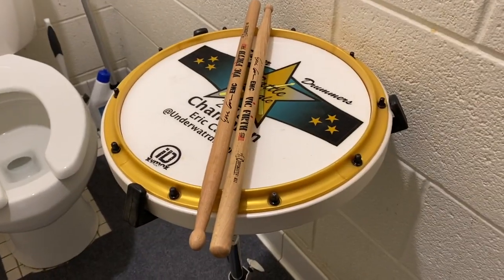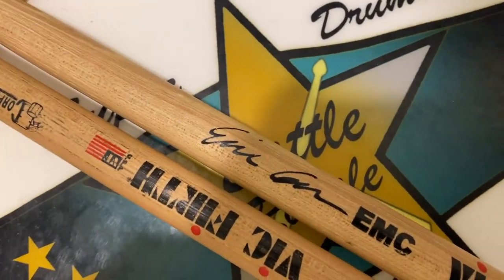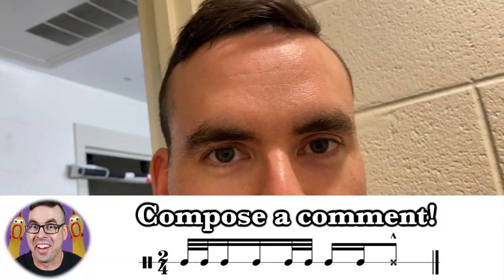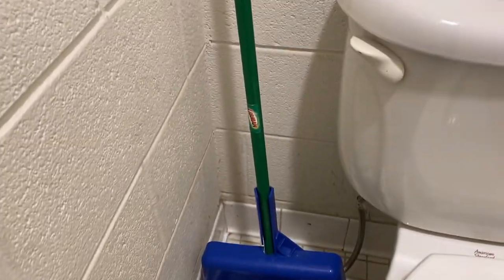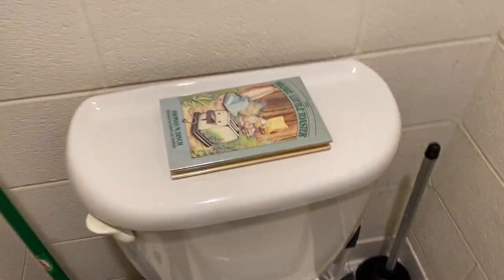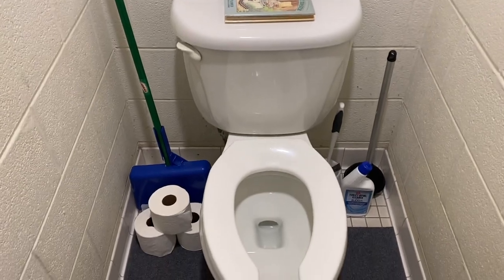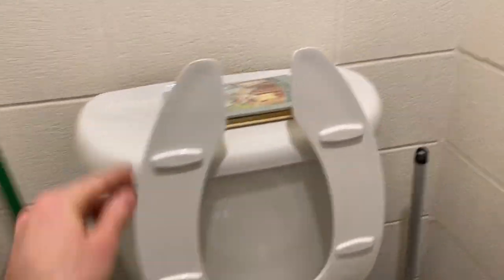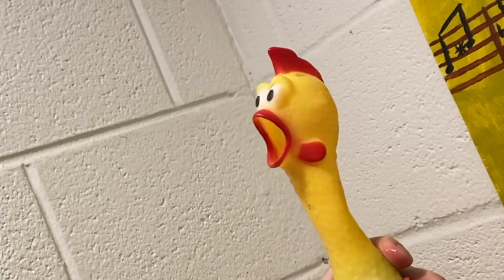OMG SHE DRUMS ON THE TOILET! (4,000 watch hours Toilet Reveal)